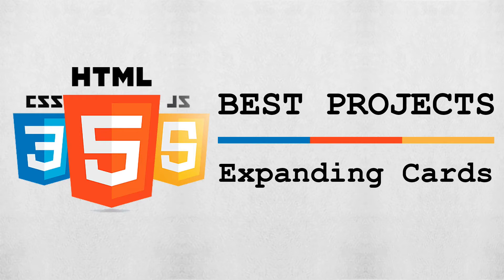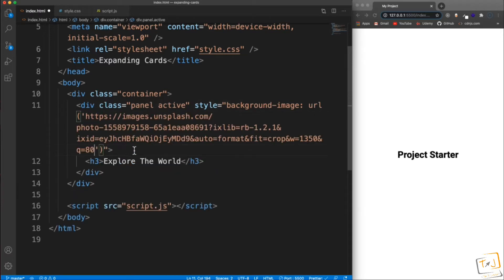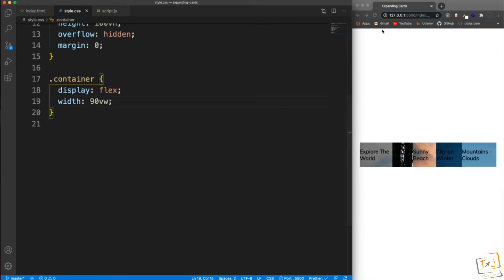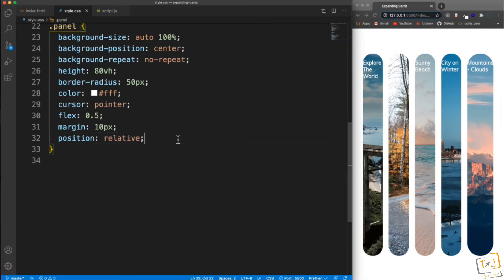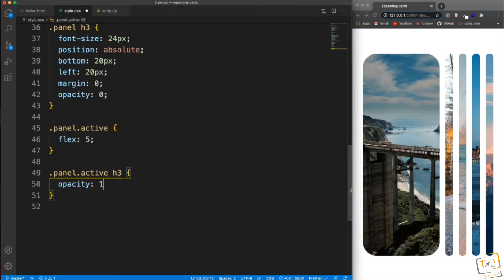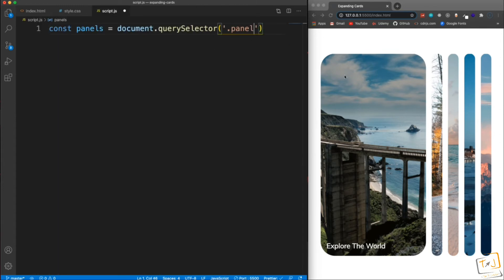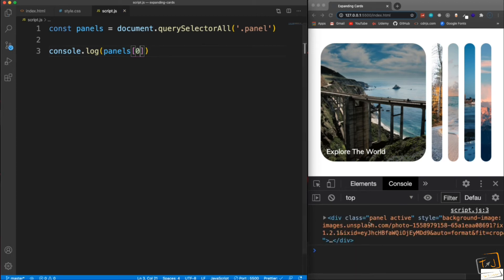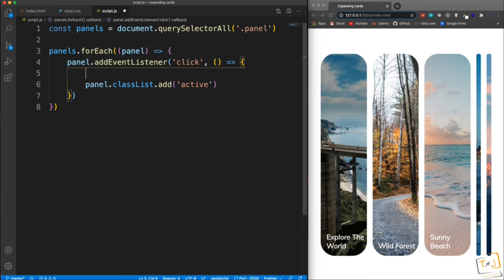HTML, CSS & JS Best Project #01 - Expanding Cards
In this project we will be creating expanding cards using HTML, CSS and JavaScript.